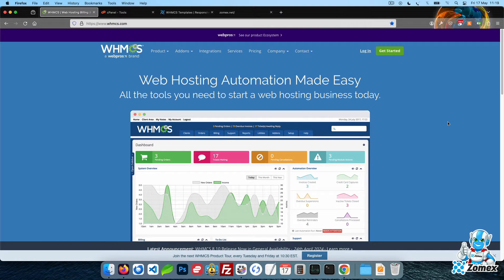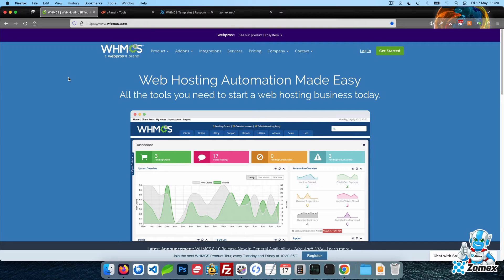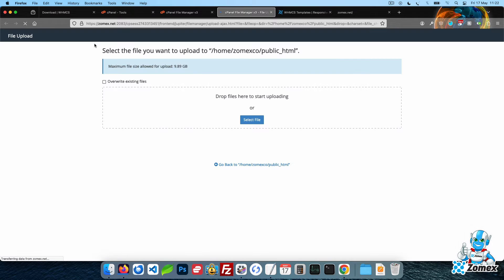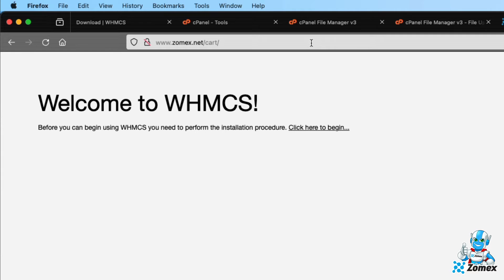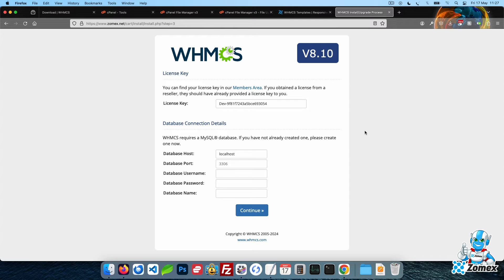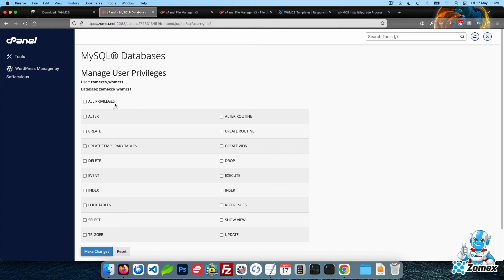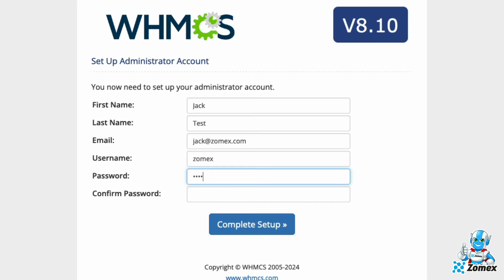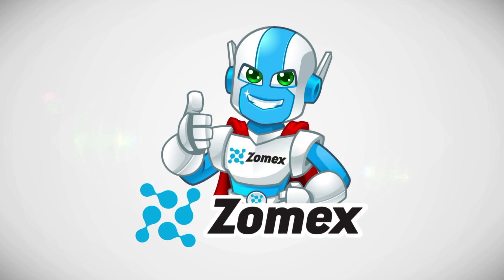How to install WHMCS manually in 2024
Bitcoin: bc1q09y6swv5ap5l5vklc5jsrmlgjeghkhhhs0utuw
Etherium: 0x9231d418a1AbbbeF04B0a31F918ccbFa6a68e34f

In this video tutorial I will show you how to install WHMCS manually without using any one-click installers such as Softaculous or Fantastico.